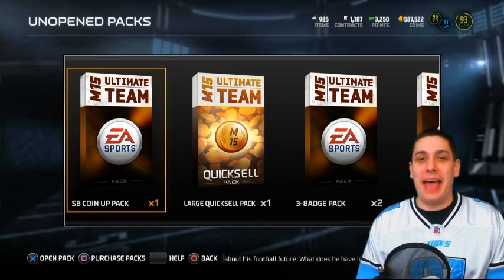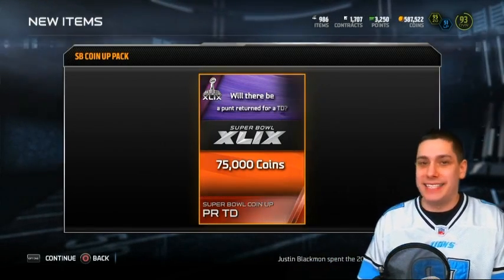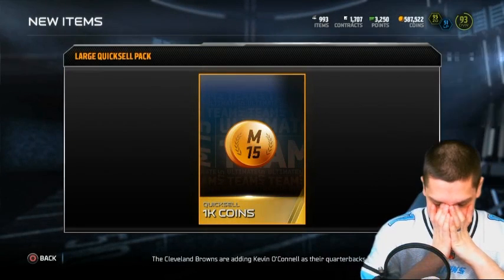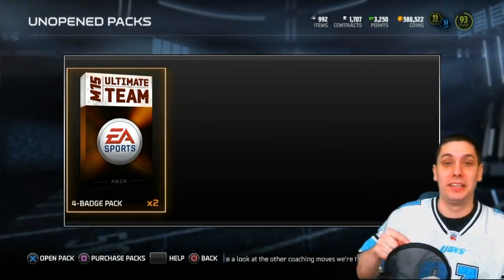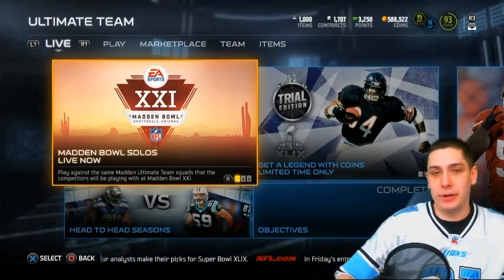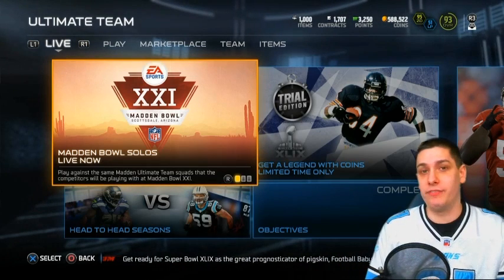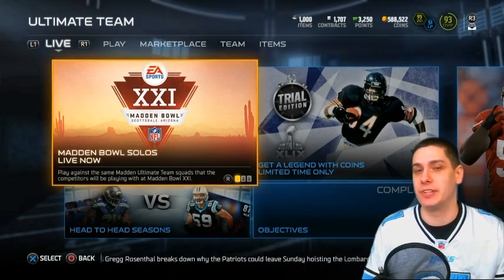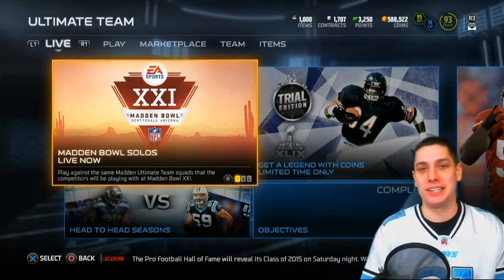LARGE QUICK SELL on Madden 15 Ultimate Team | SUPER BOWL XLIX PREDICTION!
Madden 15 Gameplay -- MUT 15 -- Madden 15 Ultimate Team

LARGE QUICK SELL on Madden 15 Ultimate Team and my predictions for tonight's Super Bowl XLIX between the New England Patriots and Seattle Seahawks!